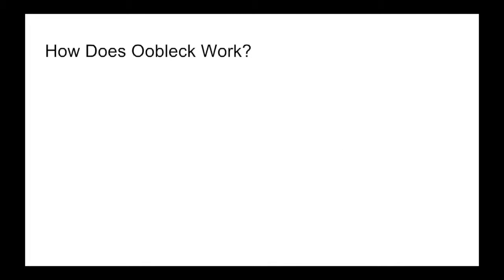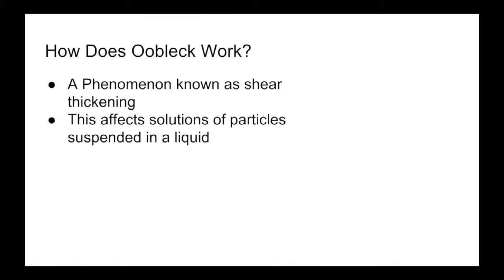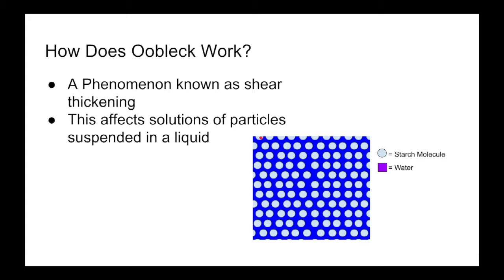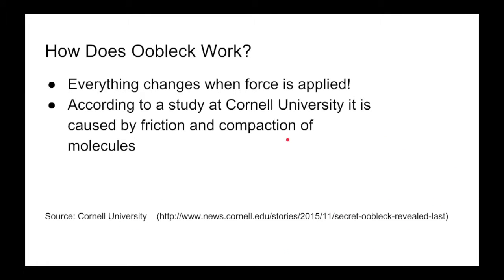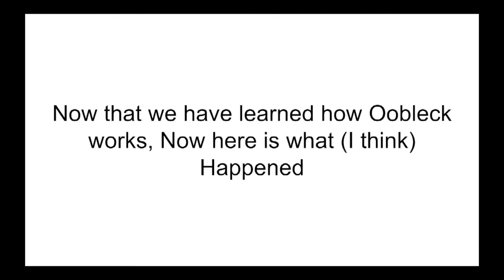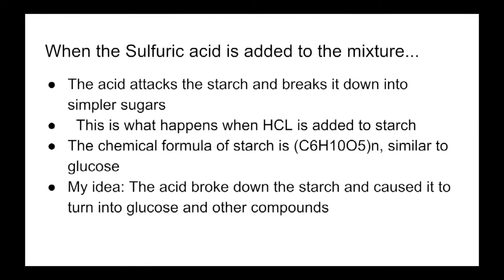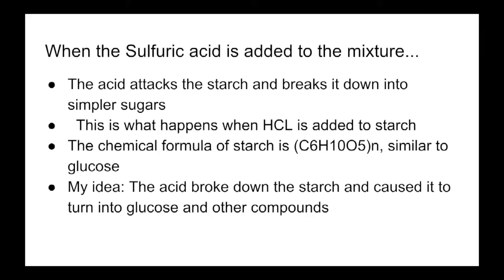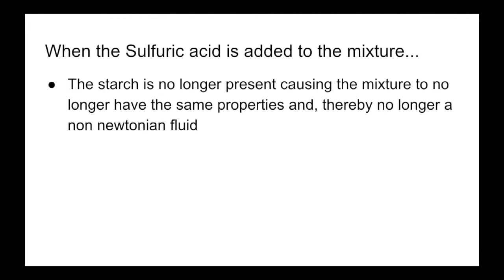Sulfuric Acid V S Oobleck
Today I add sulfuric acid to Ooblek and explain what happens!
My Site!   Scottbauman.weebly.com
Intro: Timelapse TheFatRat
Outro: Unity TheFatRat
WARNING:

If you rely on the information portrayed in this video, you assume the responsibility for the results. Have fun, but always think ahead, and remember that every project you try is at YOUR OWN RISK. USE OF APROPRATE SAFTEY EQUIPMENT AT ALL TIMES IS RECOMMENDED